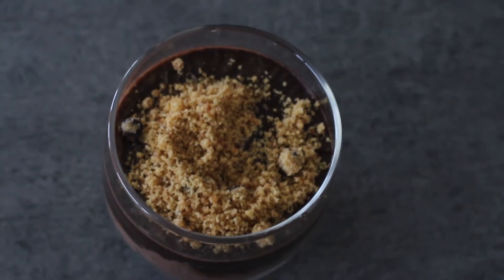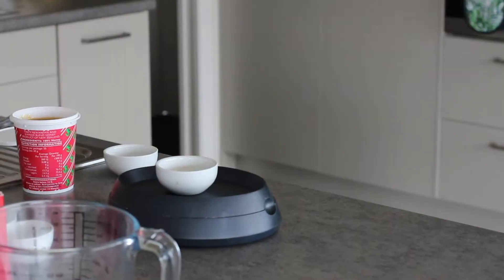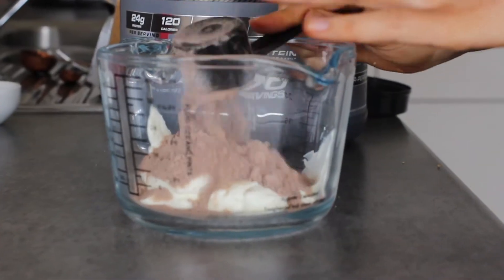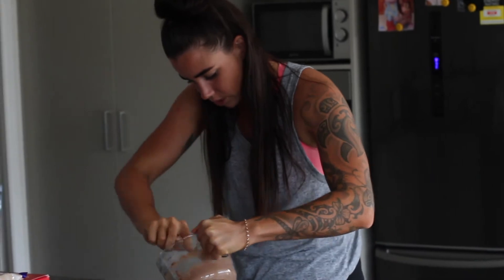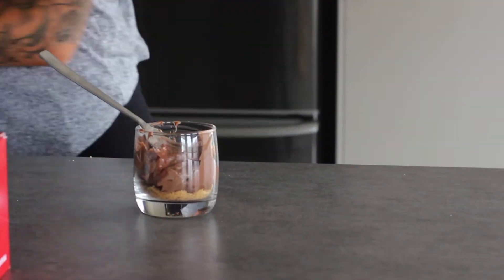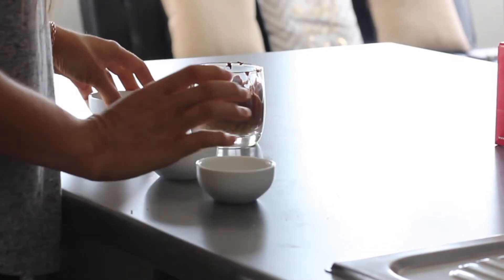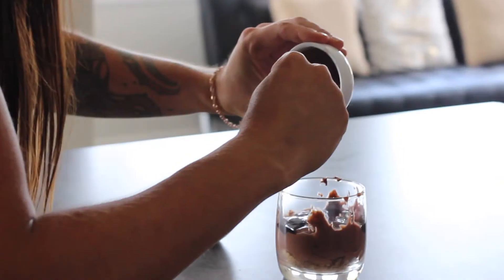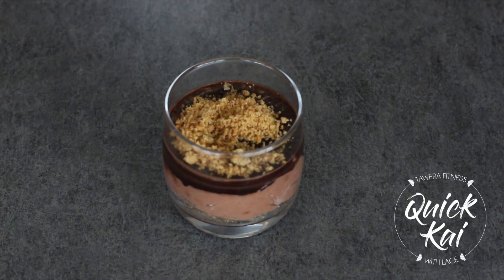PROTEIN CHOCOLATE CHEESECAKE | Quick Kai with Lace Episode 1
Enjoy our 1st Episode of 'QUICK KAI WITH LACE' bringing you creative healthy recipes, making healthy living enjoyable.

RECIPE:
30g of Justine's Cookies Choc Chip
33g of Cellucor Choc Protein
100g of Yoplait Greek Yoghurt
7g of Coconut Oil
5g Honey
1/2 Tablespoon of Cocoa

MACROS:
Protein: 43g | Carbs: 13.8g | Fats: 17.7g

TOTAL CAL: 415g

Featuring: Lace Ganter

Video Edit: Taila Burton